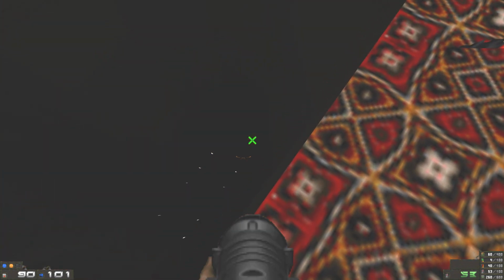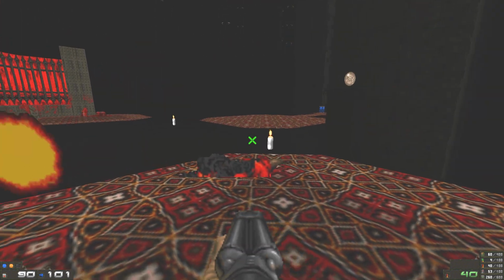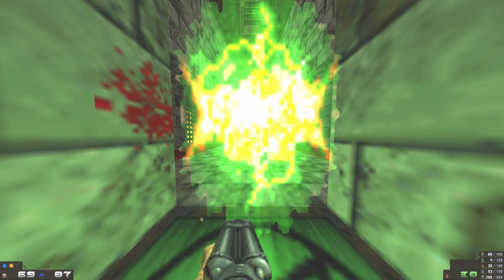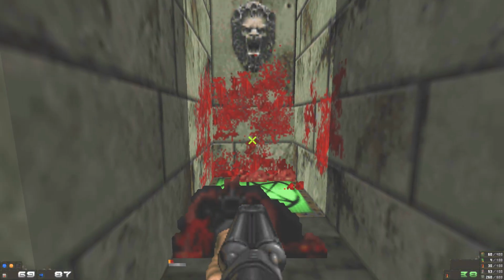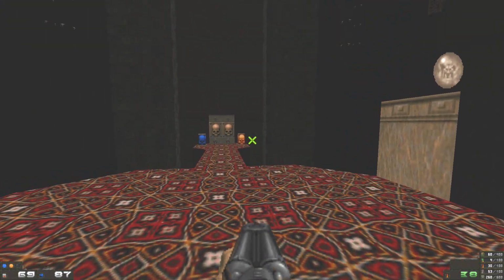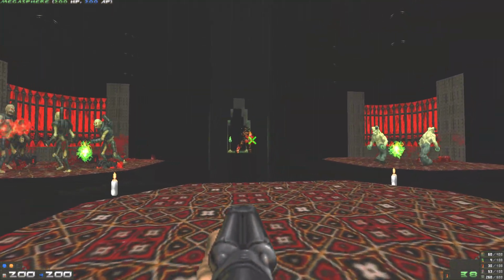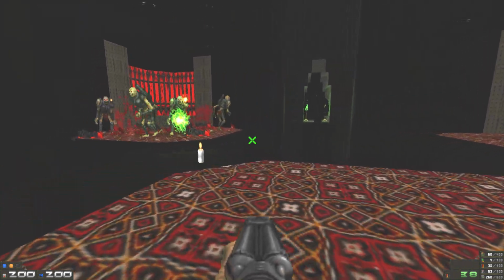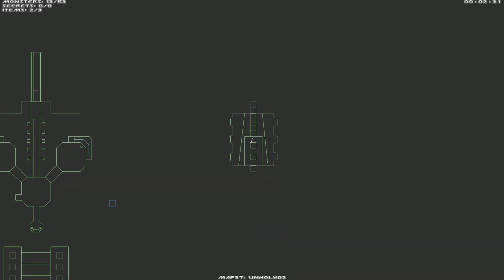Doom 2 Paradise [v2] Level 37 Extreme Max in 4:45 (Commentary)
100% on kills, items, and secrets. This level is "Unholy02" from Tango's WAD, Paradise.